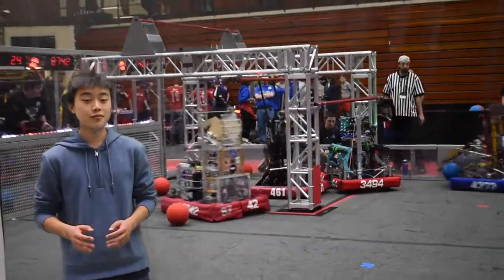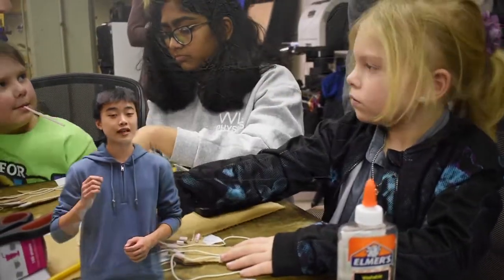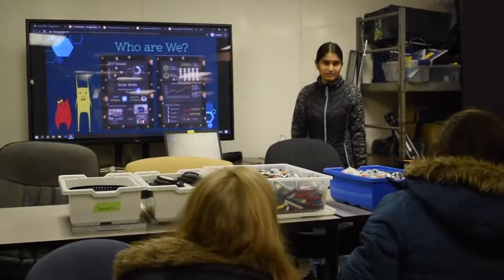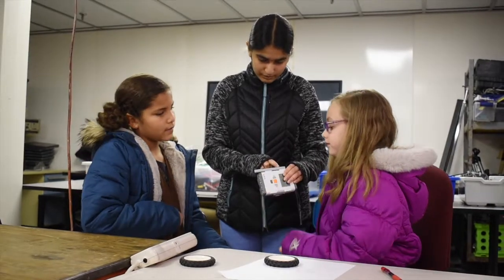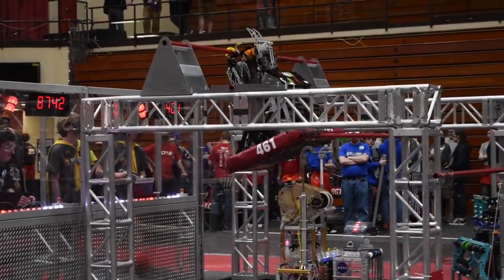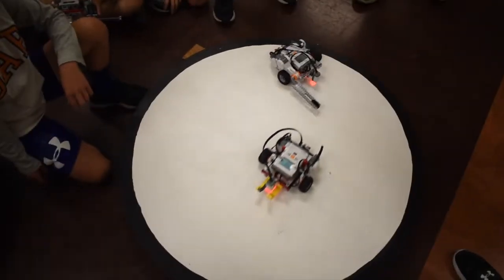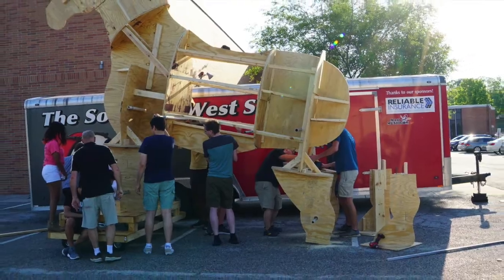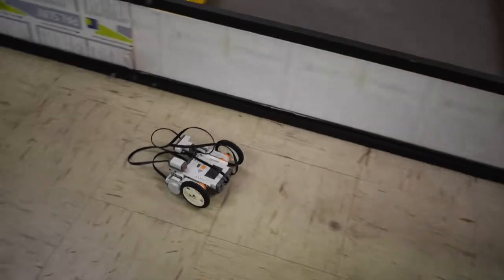Team 461 Westside Boiler Invasion Outreach Video